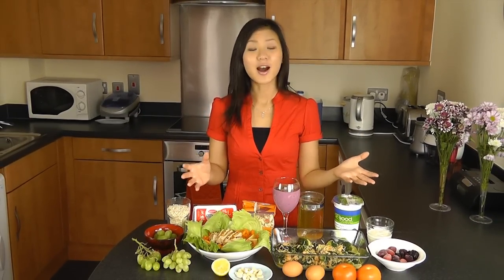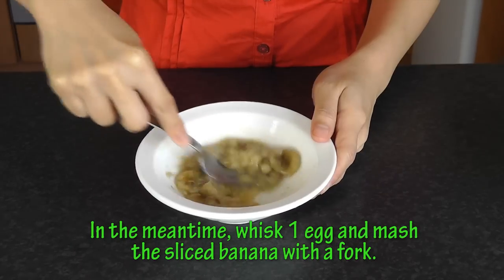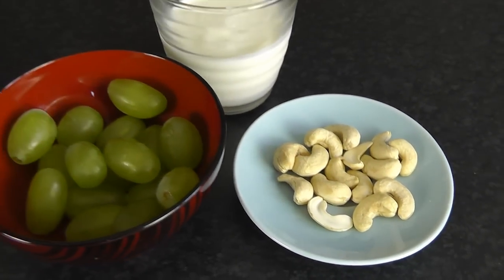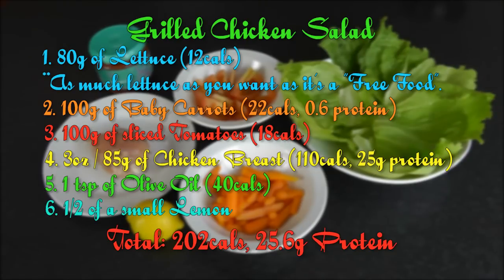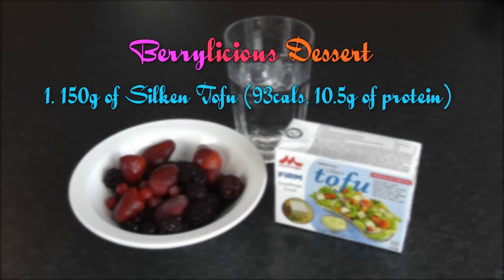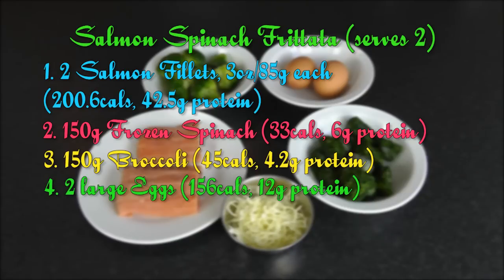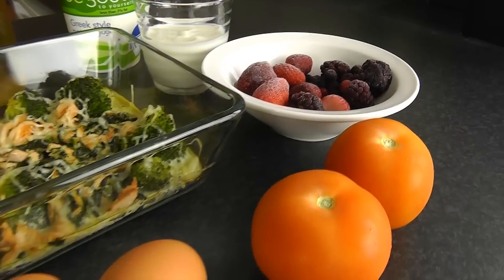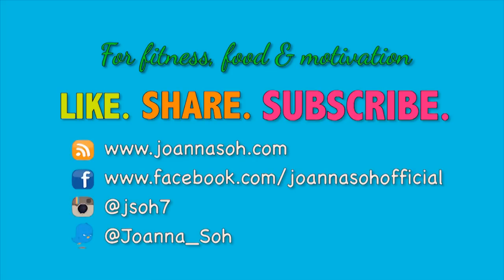Victoria's Secret Angels Flat Tummy Meal Plan (1200 Calorie)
Please READ this box for more info. The Victoria's Secret Angels are not skinny, but fit and toned! Here's a sample of their meal plan, favourite food and ingredients which they consume daily in order to be runway-ready. If you want to lose weight and have a flat tummy, follow this meal plan as Nutrition is 80% to your success. And add total body & core workouts for best result (which is the other 20%). to get the Full Workout Plan to start your journey.

Flat tummy takes lots of hard work, dedication and patience! It comes down to your food intake and exercises. So you must be willing to change your lifestyle if you want a flat tummy!

Remember this is a suggestion, adjust your calorie intake and portion sizes according to your body and activity level. All meals are interchangeable. So you can have dinner for breakfast, snack for lunch etc.

If you are pregnant or have a medical condition, please consult your GP prior to starting any physical activities or meal plans.

P/S
Hi my lovelies, I've been receiving to many repeated questions on weight loss and what workouts should you do. IF YOUR GOAL IS TO LOSE WEIGHT, PLEASE WATCH MY "7 STEPS TO PERMANENT WEIGHT LOSS VIDEO".

No matter what your fitness goal is, the key is to do regular exercises and to eat clean in order to see results!

After that, join us on the 90-Day Weight Loss Challenge. 3 months workout plans and meal plans are available on my website.